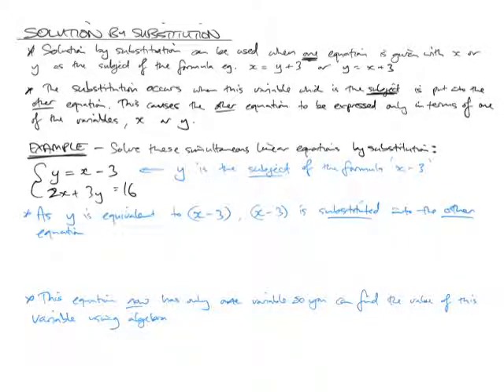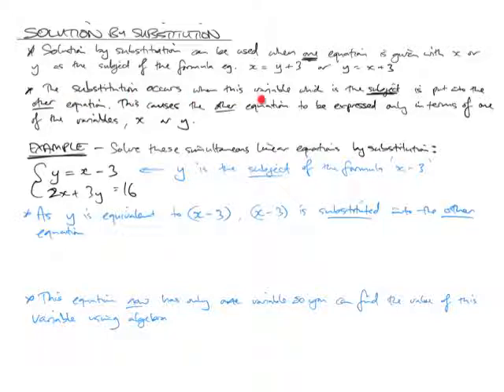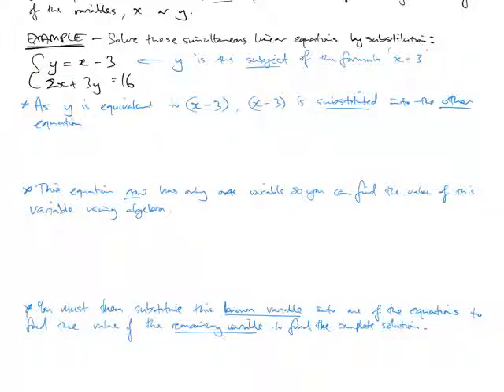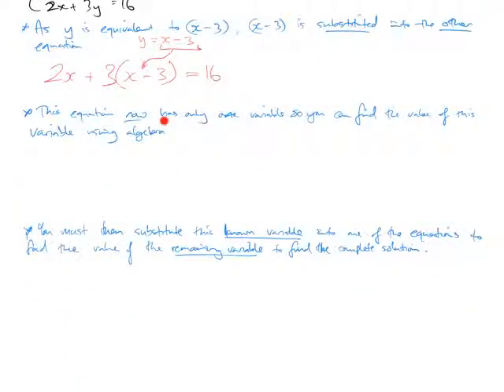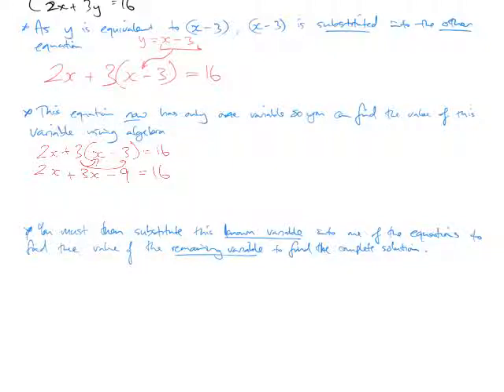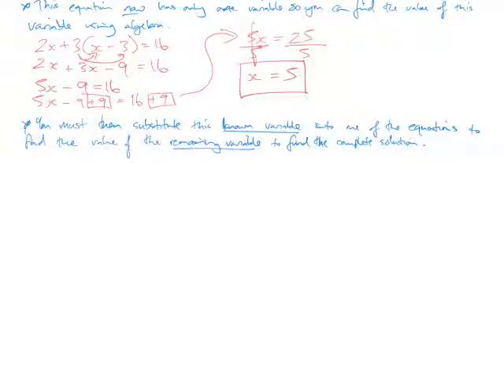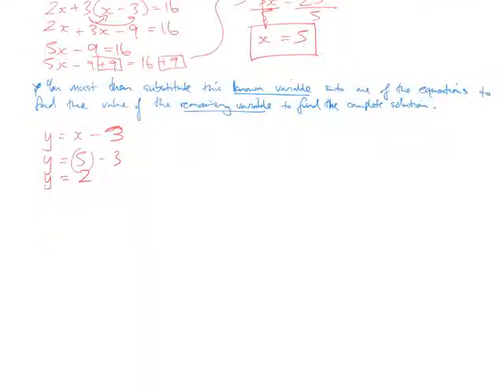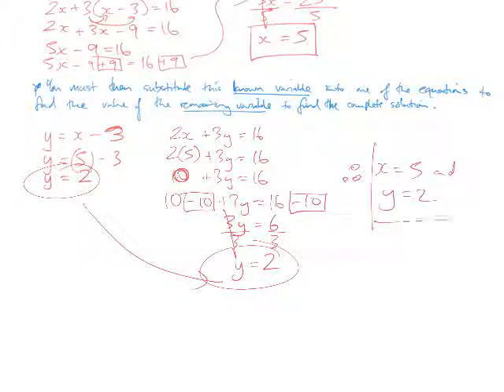Solution By Substitution for Simultaneous Linear Equations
Video on Solving Simultaneous Linear Equations by Substitution.